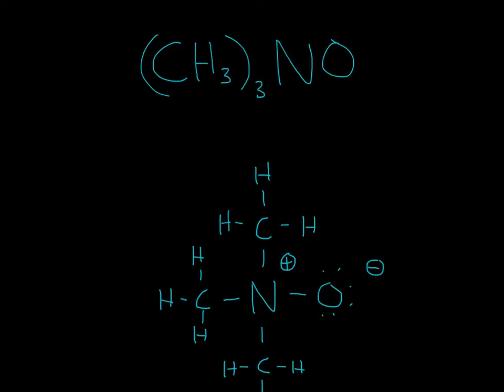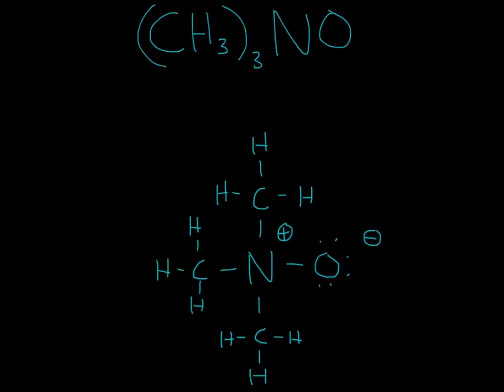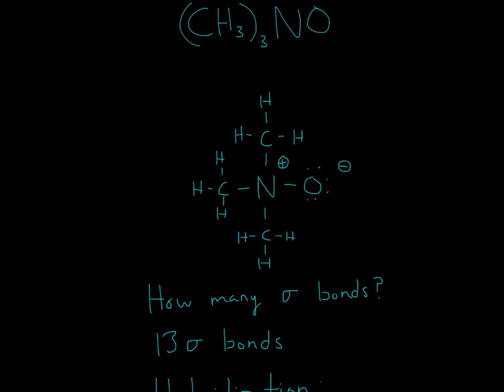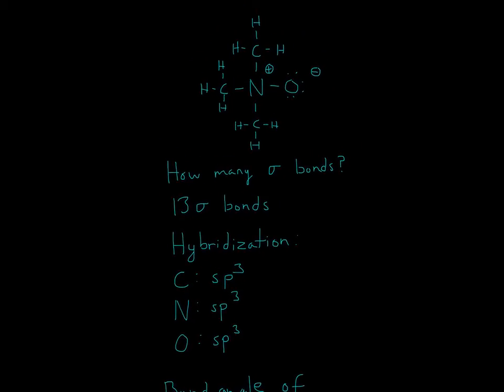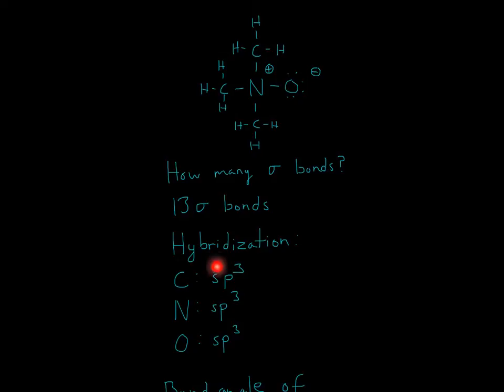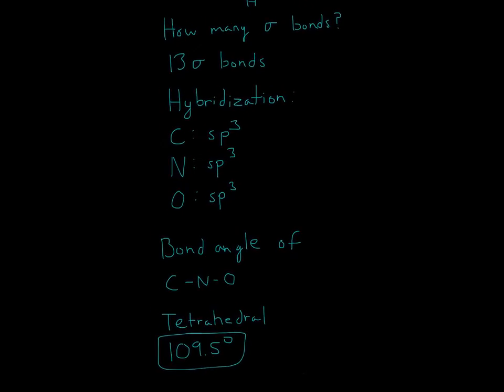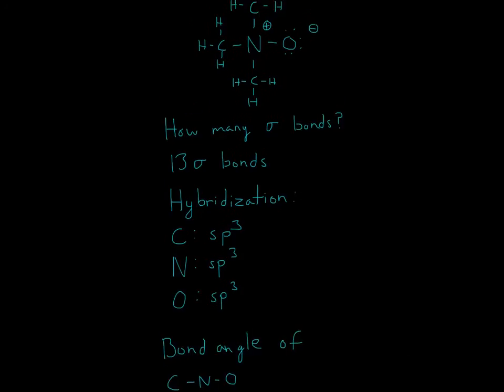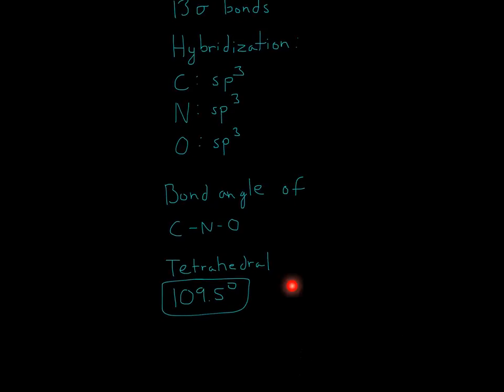(CH3)3NO Lewis Structure and Hybridization